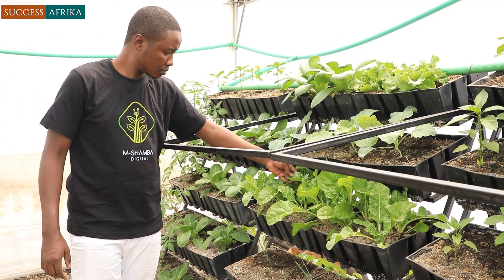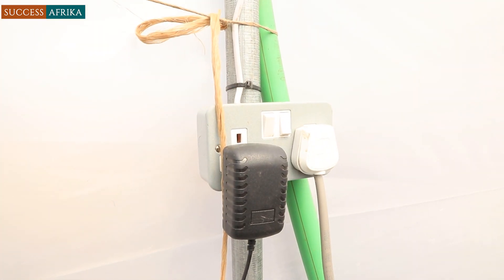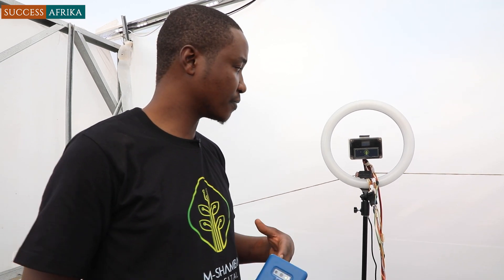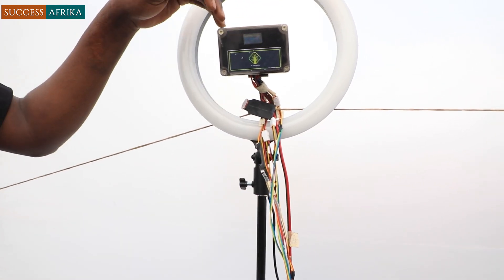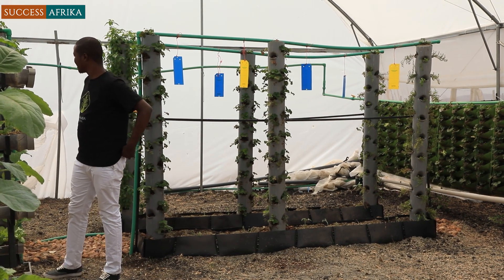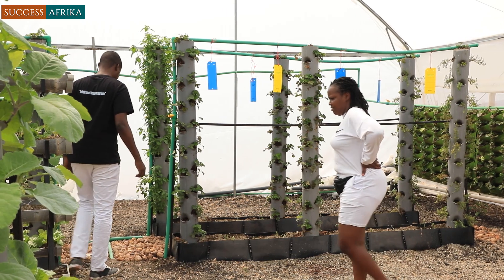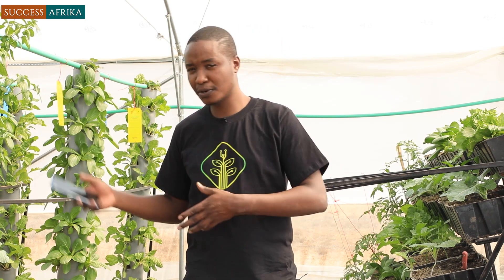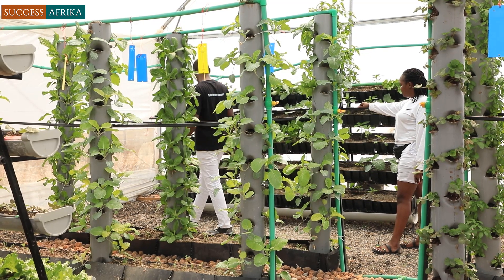M-shamba Digital: Using IoT To Increase The Quantity And Quality Of Farm Produce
Techpreneur Charles Oduk, the founder of Smart Farming Solution-dubbed as M-shamba, has a unique farm in Konza city in Makueni County-Kenya. He has a 250 square meters greenhouse which is fully automated with some of the most advanced hydroponics farming technology that are rare in Kenya and Africa. This is the biggest smart farming hydroponics greenhouse in Africa.

The greenhouse integrates IOT technology to maximize farm harvest volumes up to 20 times more than that of open field farming. The technology also uses accurate soil /crop data and self-correcting algorithms that thus allows farmers to make pre-informed decisions. Charles targets farmers in small scale subsistence to viable large agribusiness to help them increase their yields. With hydroponics, Charles does not need land/soil and uses minimal water.

Charles started this innovation project in late 2017 just after he graduated top of his class with a degree in Mechatronics Engineering at JKUAT. He developed the project from money he got from well wishers and some money he got from a government  grant. He believes the idea will help in arid and semi arid areas in Kenya to develop in farming. He says his unwavering passion in developing tech solutions for Africa remains unshaken.

Strawberries, kales, spinach, cherry tomatoes, bell pepper, lettuce, broccolis, Pak/Bok Choi, onions, mint, basil and thyme herbs do well under smart farming hydroponics greenhouse